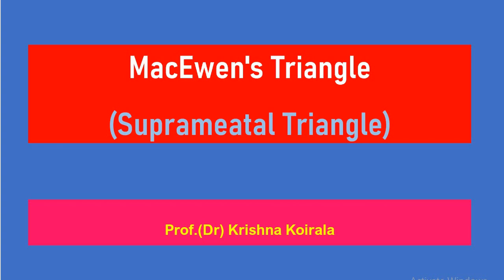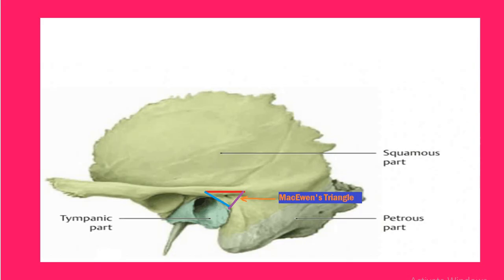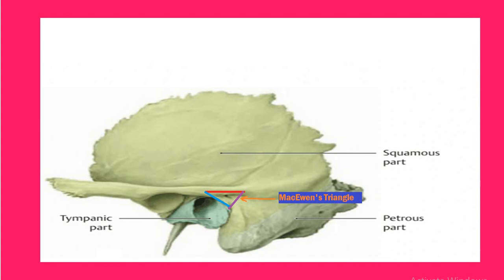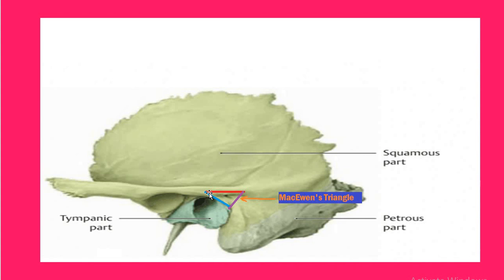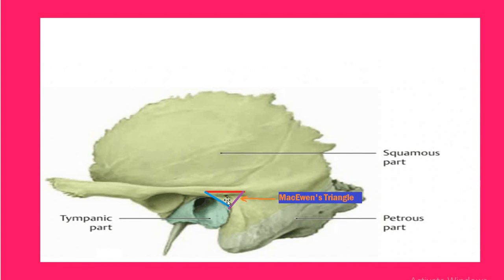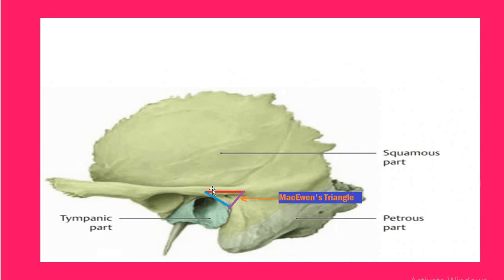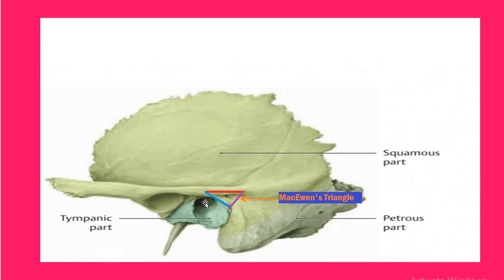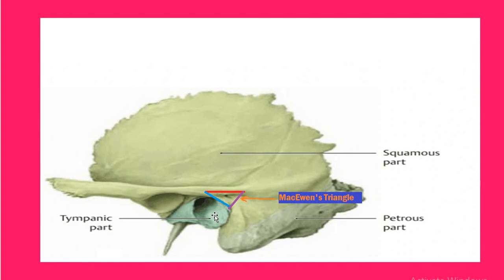MacEwen's Triangle (Suprameatal Triangle) // Dr Krishna Koirala/ Dr Krishna's ENT Lectures//Manipal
MacEwan's  Triangle  is a commonly asked question both in theory and practical in final ENT exams. Prof.(Dr)  Krishna Koirala has explained clearly about the boundaries and significance of MacEwen's triangle in this video.